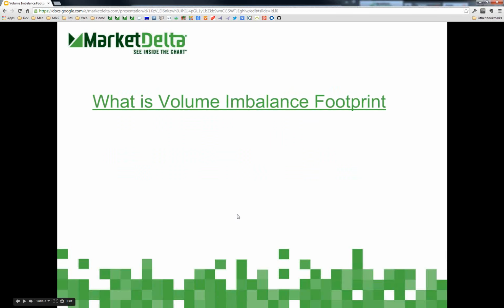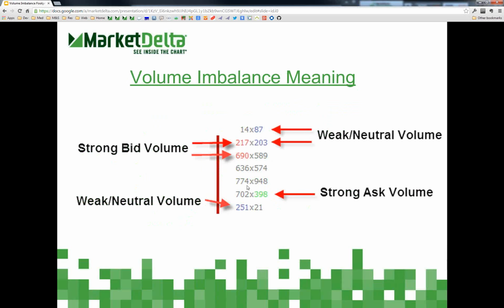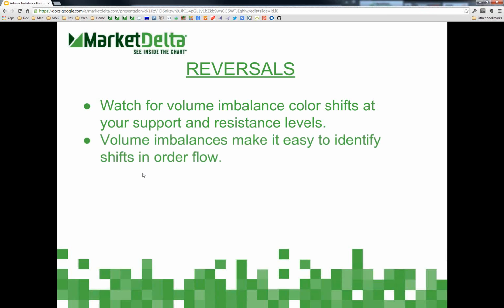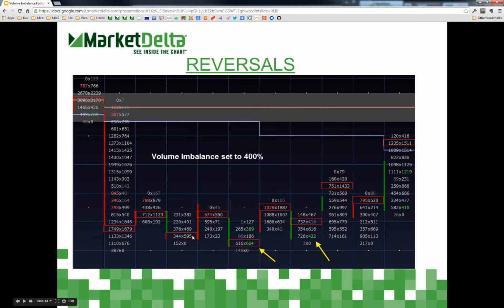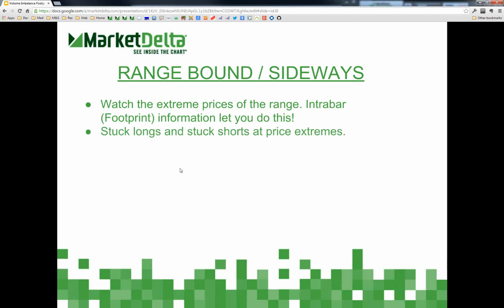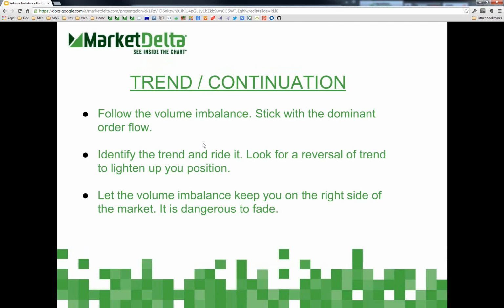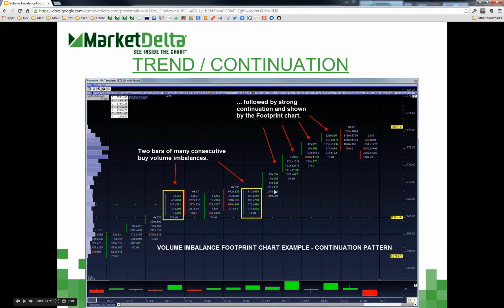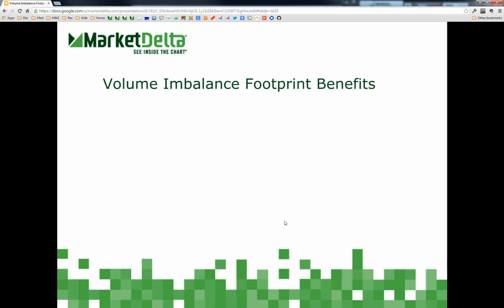Detecting Order Flow Setups with the Volume Imbalance Footprint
In this webinar we reveal some very specific "trigger" setups for trending markets, sideways markets, and also show a bunch of examples for spotting and taking advantage of reversals. This is all done using the Volume Imbalance Footprint.

The first part of the webinar is a description of the Volume Imbalance and the second part contains all the examples.